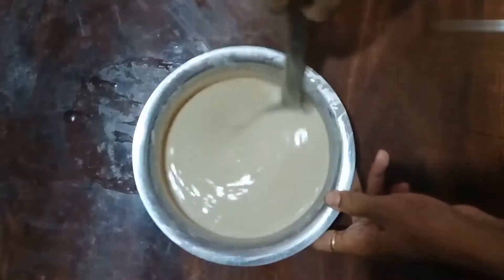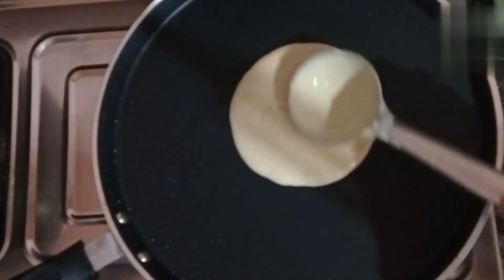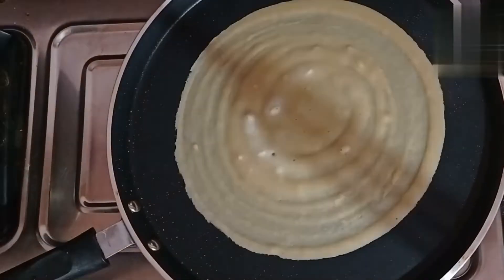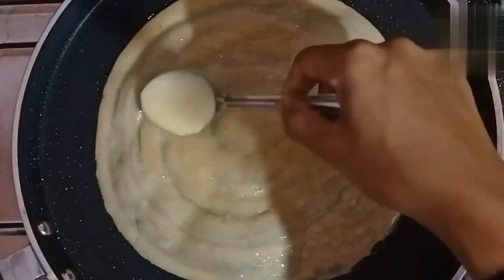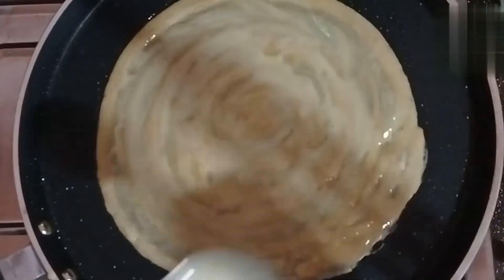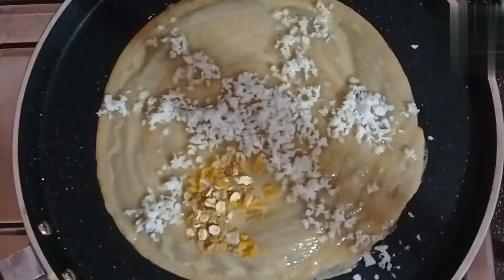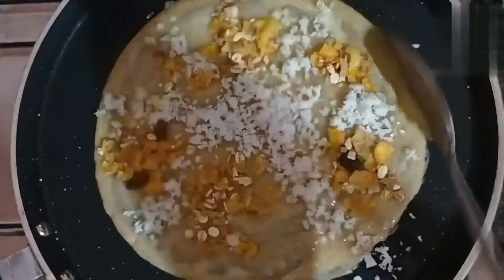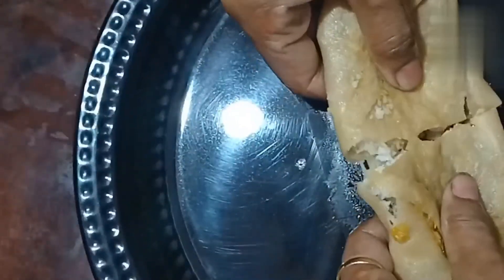wheat dosa nice and perfect/ഇത്രയും രുചിയിൽ ഗോതമ്പ് ദോശ/വളരെ കട്ടി കുറച്ചു@Rose petals malayalam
എല്ലാവരും ഗോതമ്പ് ദോശ ഉണ്ടാക്കാൻ മടിക്കുംഎന്നാൽ ഇതുപോലെ ഒന്ന് ഉണ്ടാക്കി നോക്കൂ എല്ലാവർക്കും ഇഷ്ടപെടും പ്രതേകിച്ചു കുഞ്ഞുങ്ങൾക്ക്